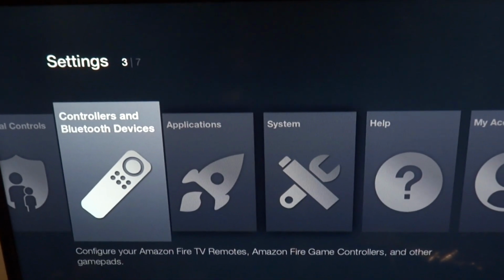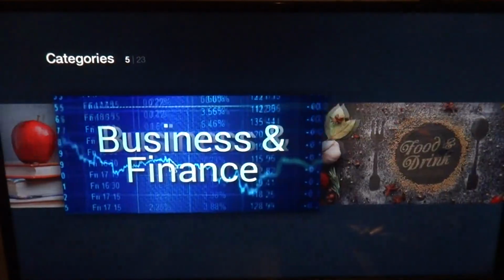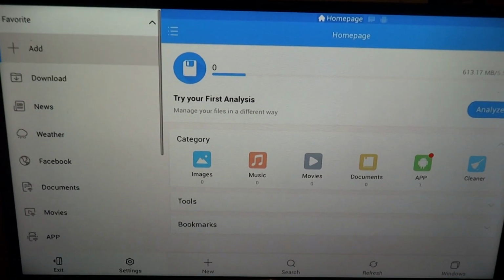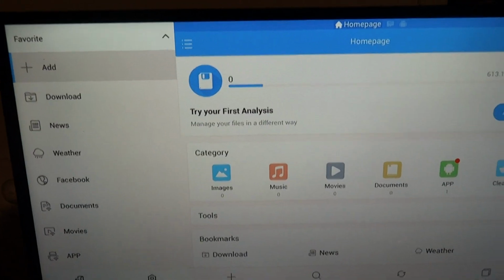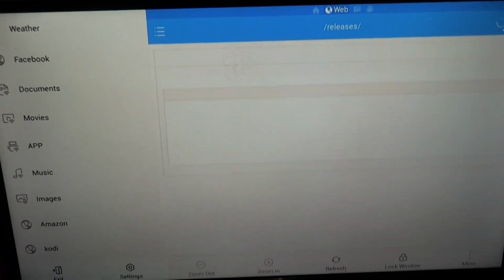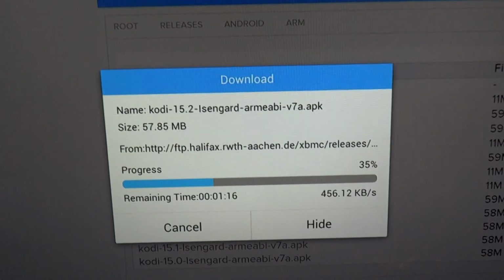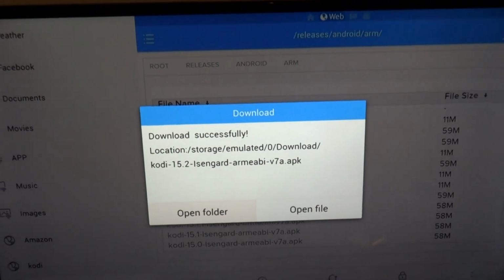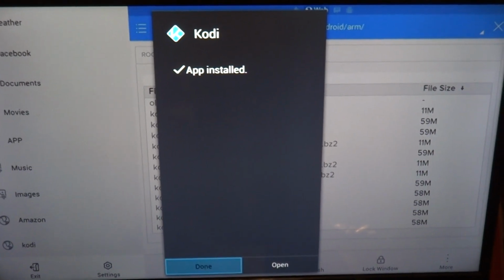how to install kodi on fire stick without computer kodi 15.2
Looking for a great vpn use my link for a great deal easy to use and great protection at a great price

to download kodi  15.2